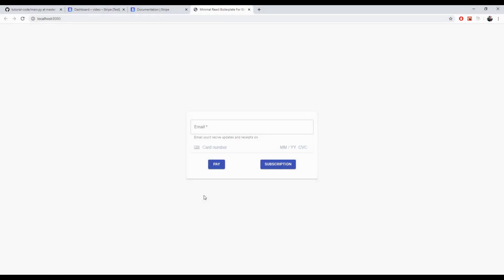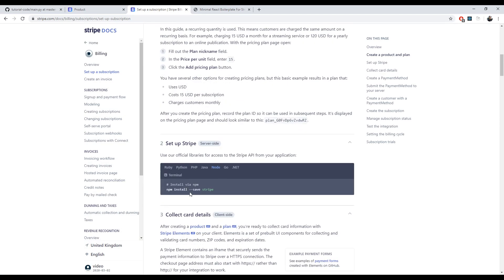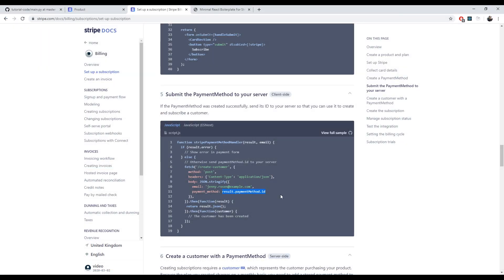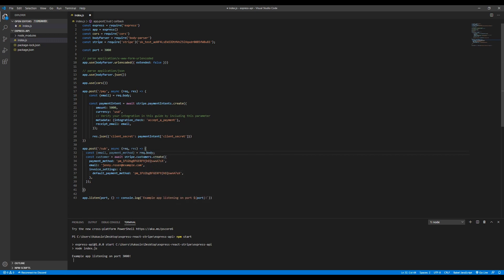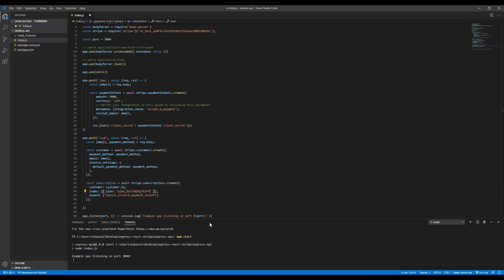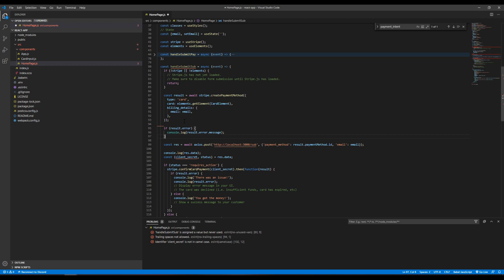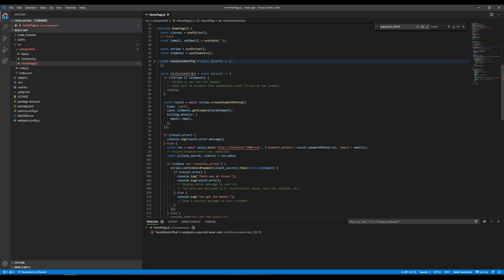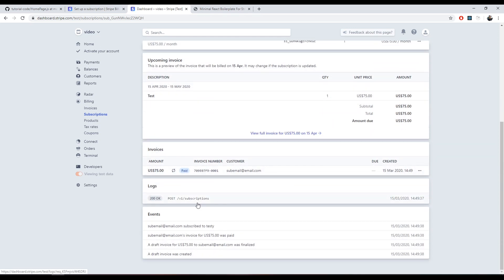Set up Subscription ( Recurring ) Stripe Payment with React and Express (2020)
How to set up subscription ( recurring ) stripe payments with React on the front and Node ( Express ) on the back.